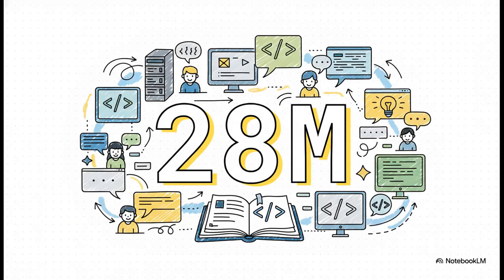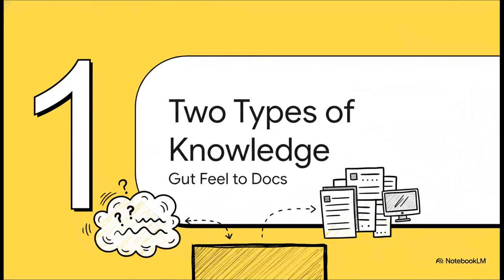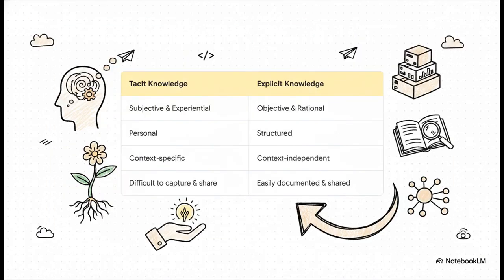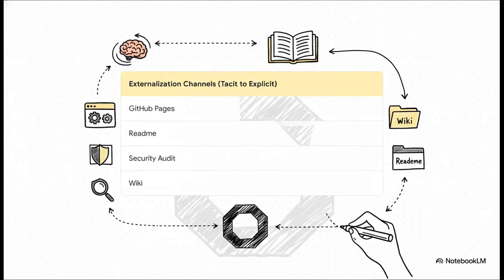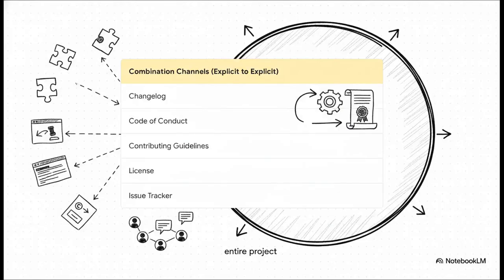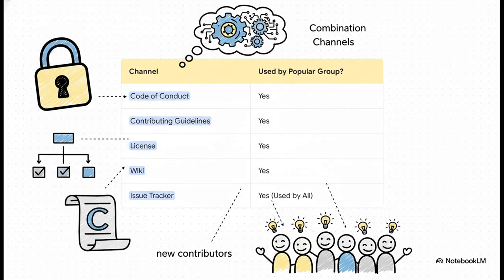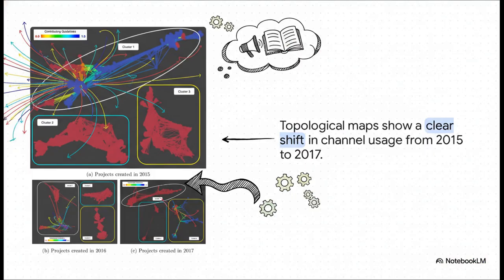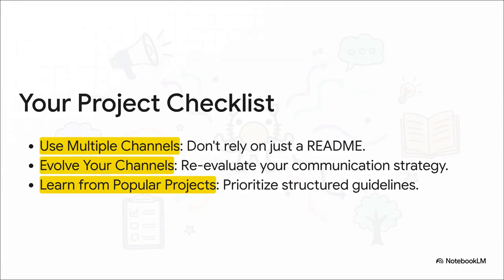The Anatomy of GitHub Ecosystems: A Topological Analysis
In this video, we dive into the fascinating research paper, "A topological analysis of communication channels for knowledge sharing in contemporary GitHub projects," authored by the collaborative research team of Jirateep Tantisuwankul, Yusuf Sulistyo Nugroho, Raula Gaikovina Kula, Hideaki Hata, Arnon Rungsawang, Pattara Leelaprute, and Kenichi Matsumoto.

Note: While the data and initial groundwork for this study were reported in 2018, its profound insights into how open-source developers collaborate, manage software libraries, and share information remain highly relevant for navigating today's massive software ecosystems